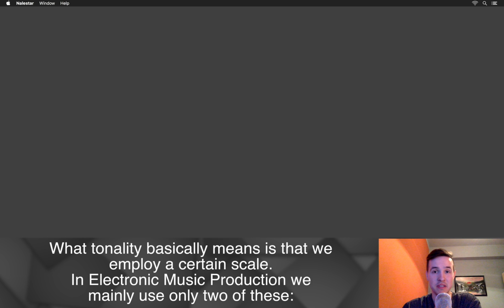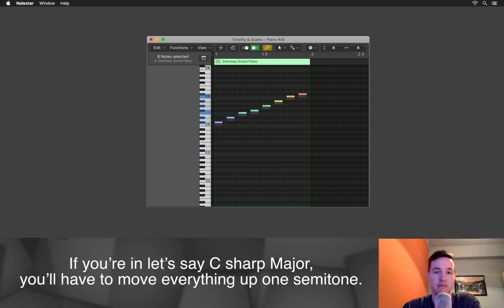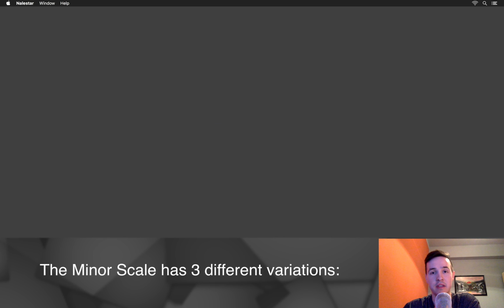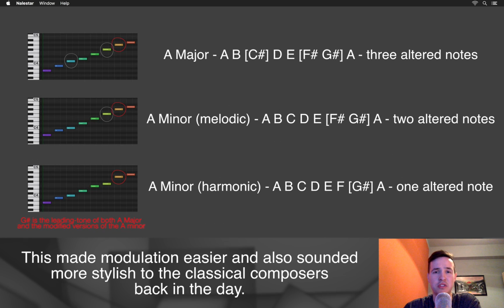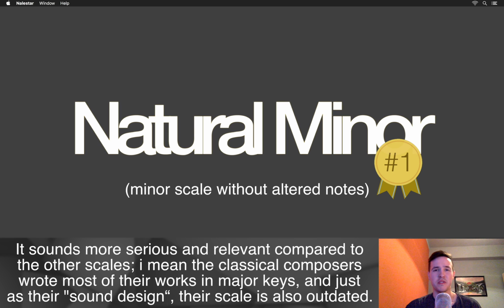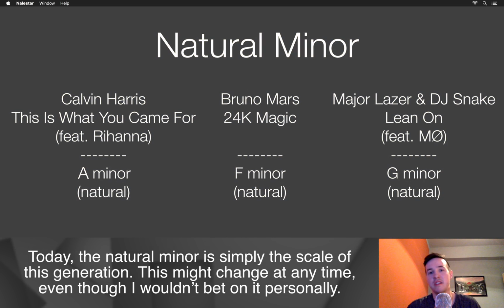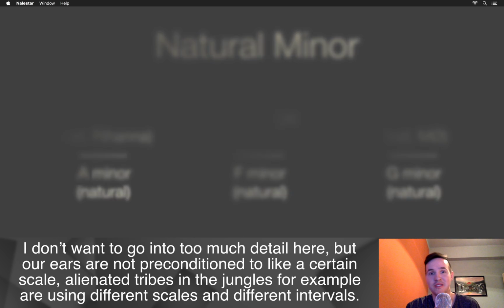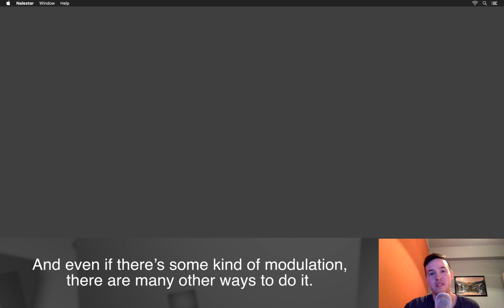Tonality & Scales - What Are My Scale Choices? - Theory in EMP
What are my scale choices? What's tonality? What scale should I use if I want to make a hit song? This video is around these questions; I hope you'll learn the answers you're looking for!

In the Musical Knowledge topic, my videos are about Electronic Music Production. My goal with them is to help you identify the current trends, so you'll have a chance of making a hit track!

Nalestar is a mentor for everyone who want to explore the world of music production: with his 15 years of classical music and 10 years of electronic music background, he offers you his knowledge and expriences about the whole musical universe.